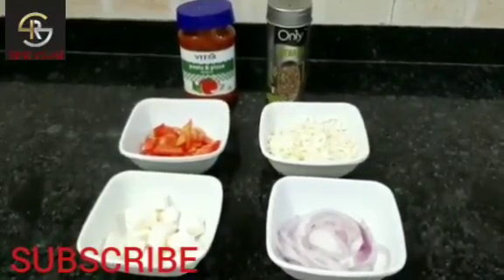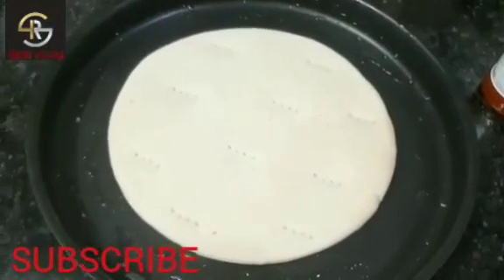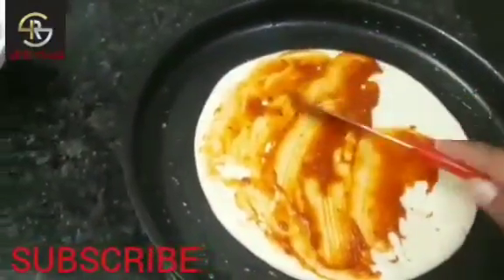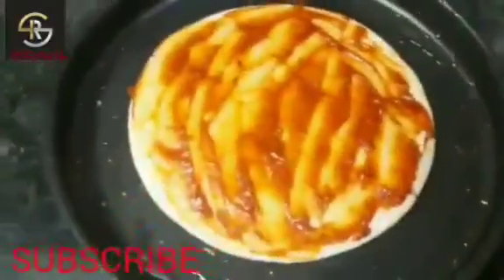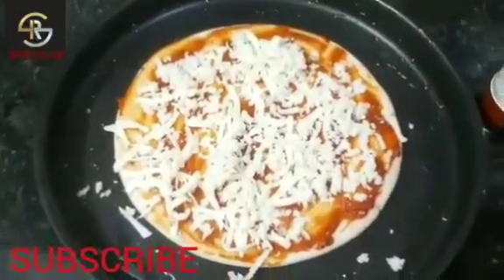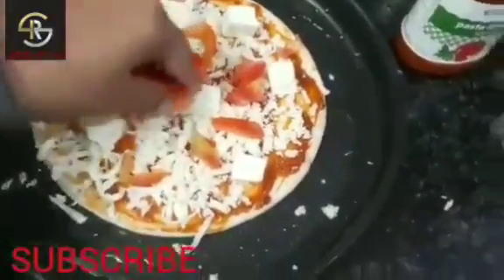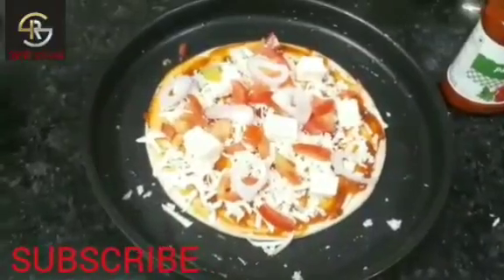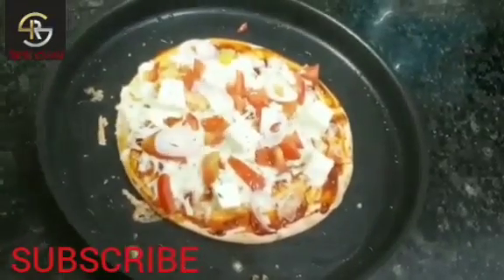Easy and delicious Domino's style pizza.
*preheat 200°C
timing-5 minutes in convection oven